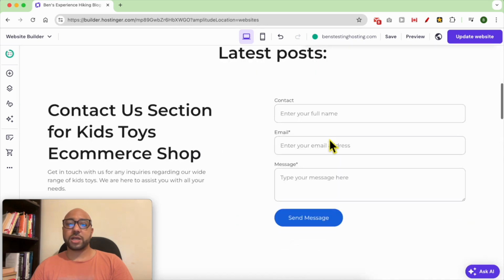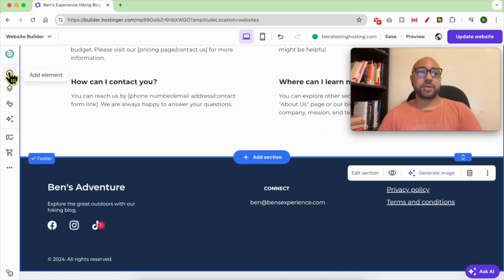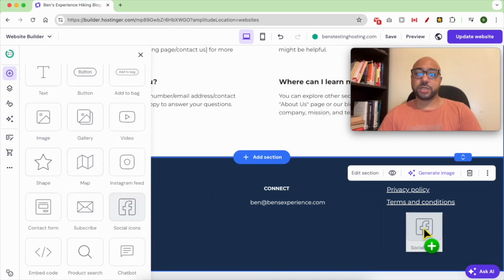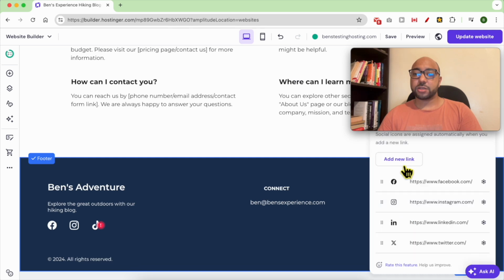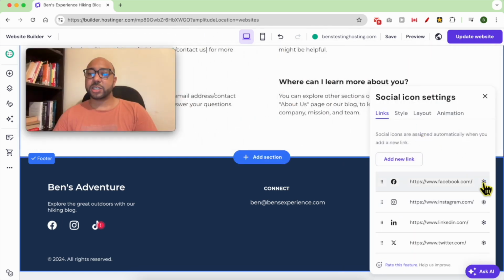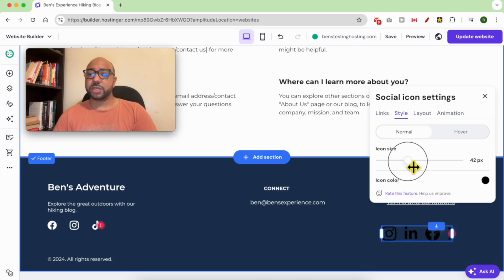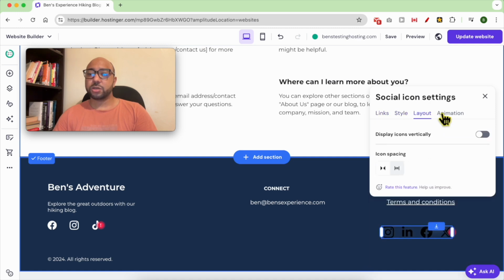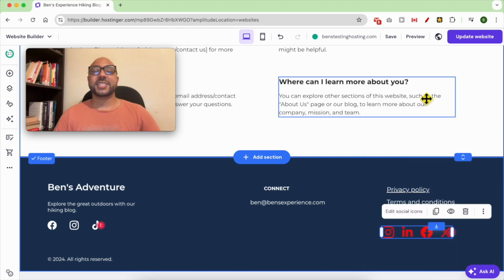How To Edit Social Icons Color And Size In Hostinger Website Builder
How To Add Social Icons In Hostinger Website Builder

Adding social icons to your Hostinger website is a great way to connect your visitors to your social media profiles. In this tutorial, you’ll learn how to easily add and customize social icons in the Hostinger Website Builder, whether it’s in the header, footer, or any other section of your site.

To begin, select the header section and click on Edit Header. From there, open the Elements tab and enable Social Icons. This will display a set of default icons in your header. You can then go to Style, choose Social Icons, and start customizing them.

You can adjust the color, size, or order of the icons, as well as edit or delete specific social platforms. This gives you full control over how your social links appear on your website.

If you’d like to add social icons somewhere else—such as the footer—it’s just as simple. Click Add Element, select Social Icons, and drag and drop the element into your desired section. After that, click Edit Social Icons to customize links, reorder icons, and adjust colors or sizes just like you did in the header.

With just a few clicks, your visitors can easily find and follow your social media accounts directly from your website. And that’s how to add social icons in the Hostinger Website Builder.